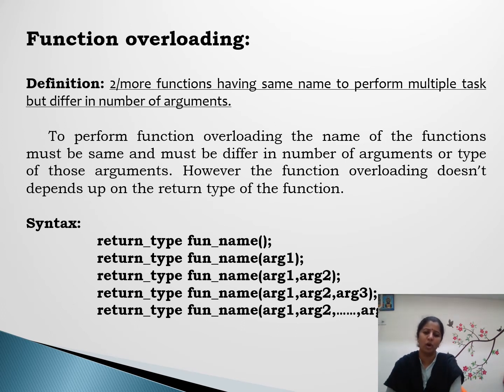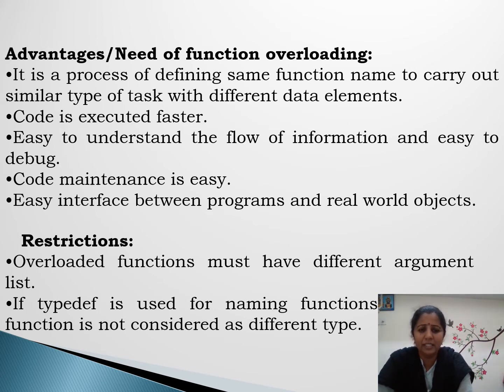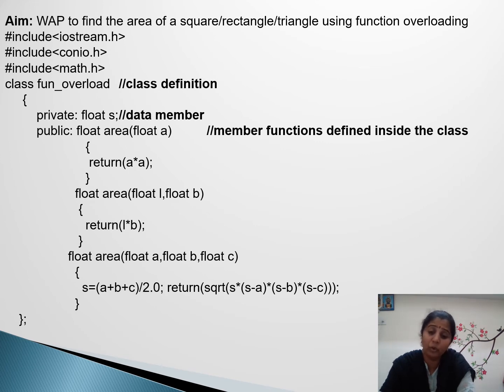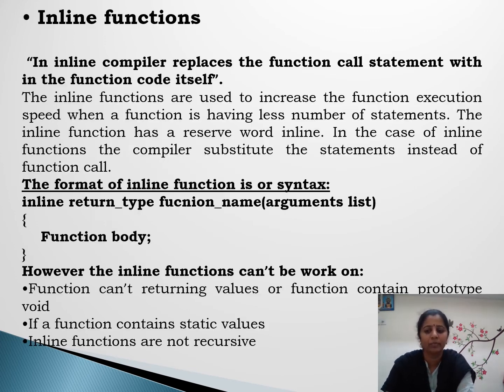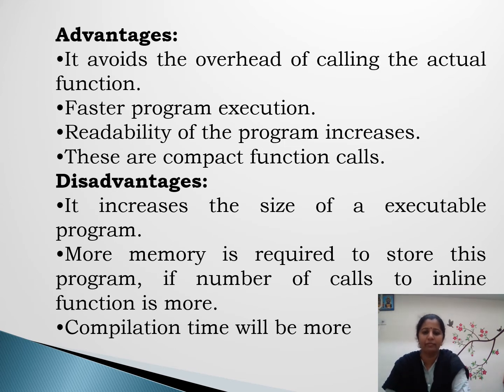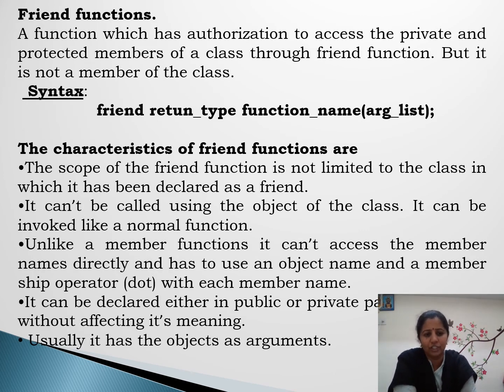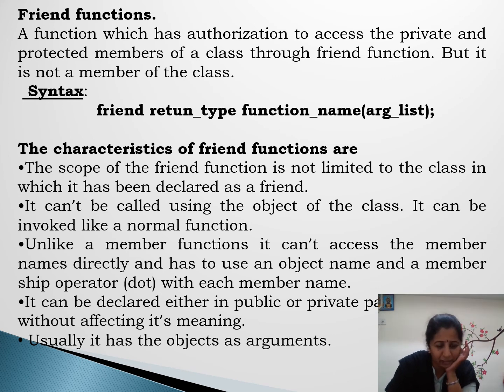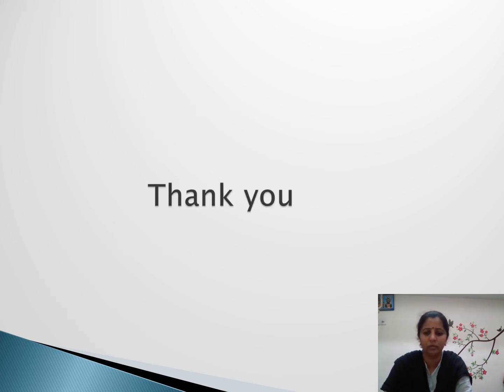revision ppt for function overloading